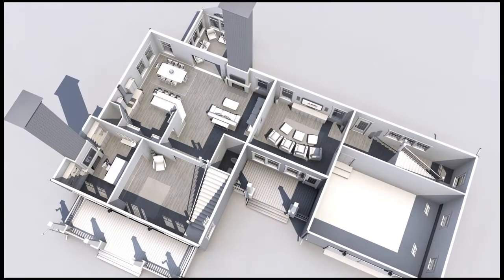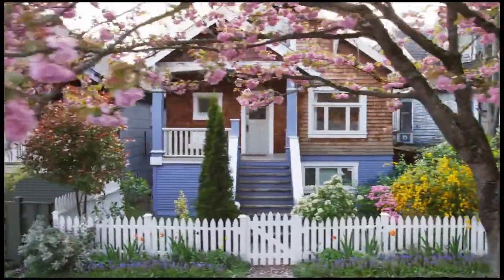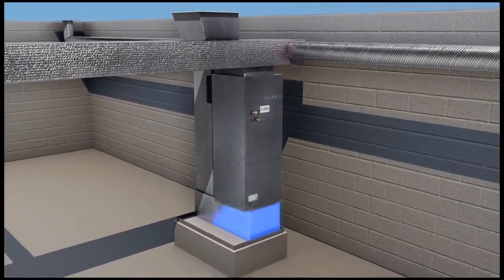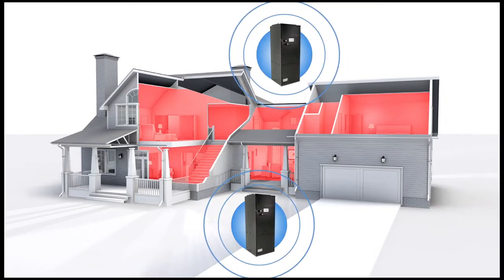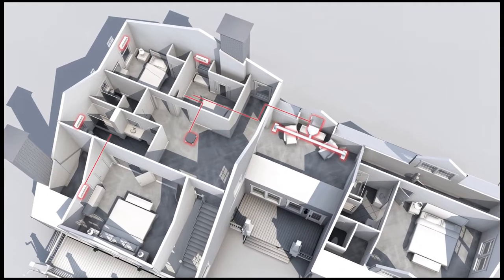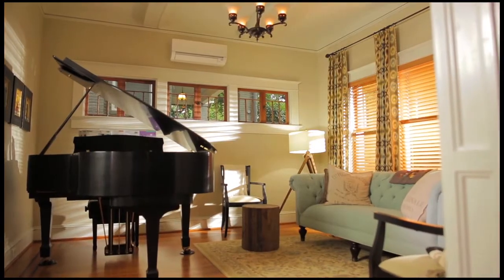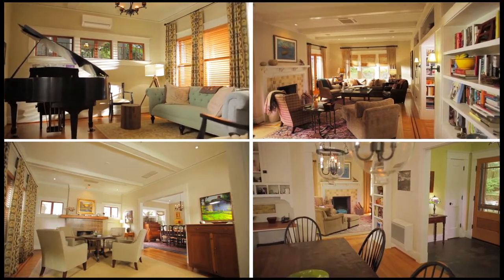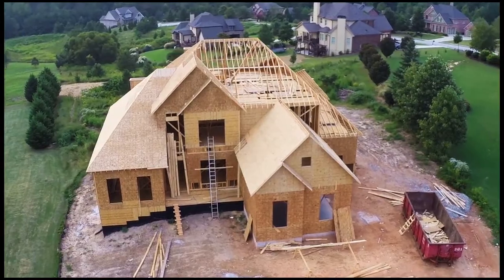MVZ Comfort System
The multi-position air handler is the perfect solution for zoned comfort! Check out this video to learn more. It's perfect for: Replacing  inefficient traditional HVAC systems and remodeling. Learn more about the Diamond Comfort System by requesting a no-obligation free consultation from Mitsubishi Elite Diamond Contractor M.E. Flow.